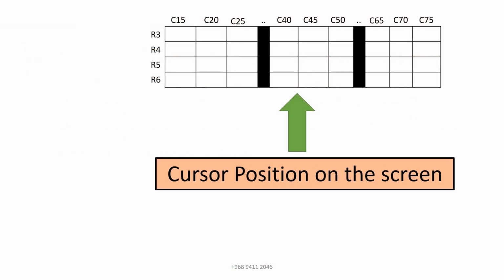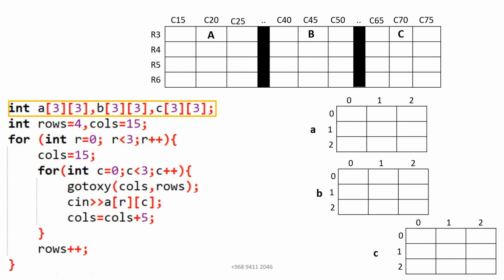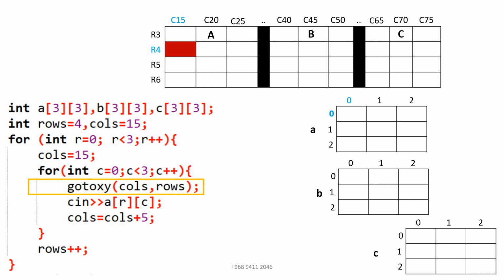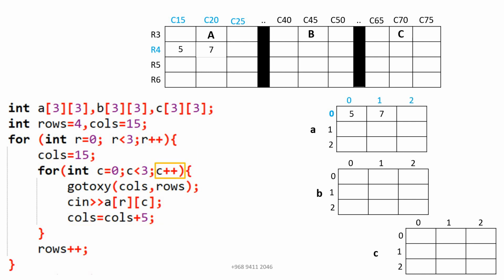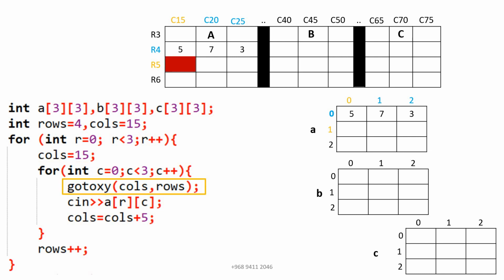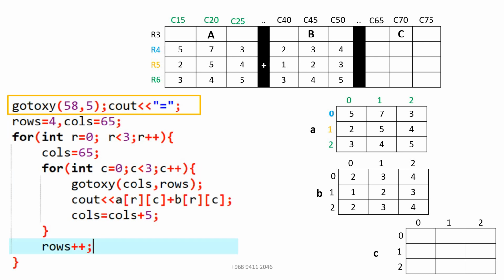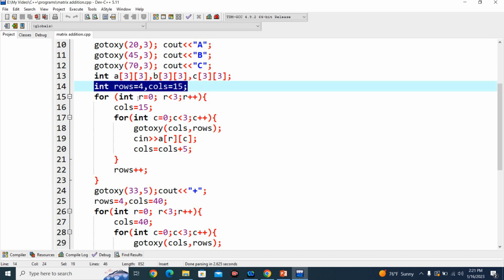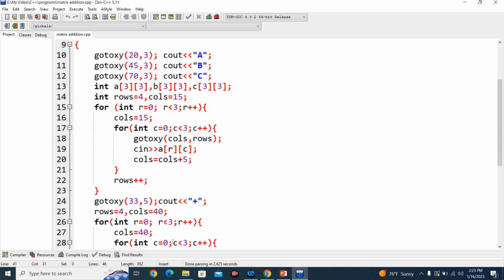How to add two matrices in C++ || addition of matrix in C++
This video shows that how to add two matrices in C++ program and presentation.